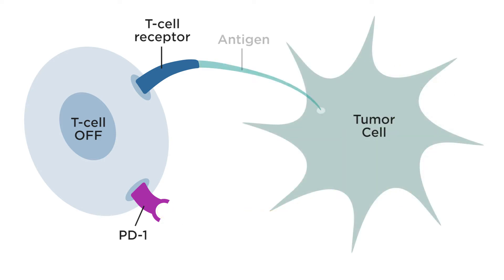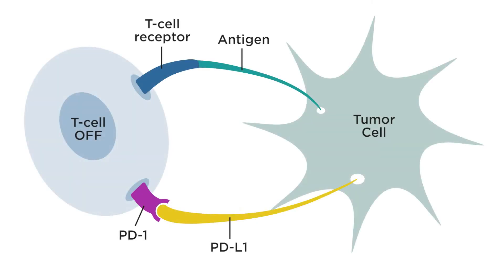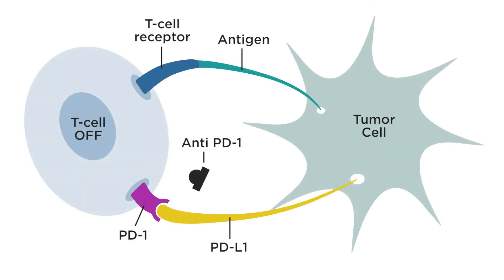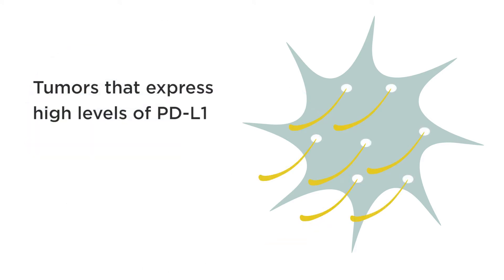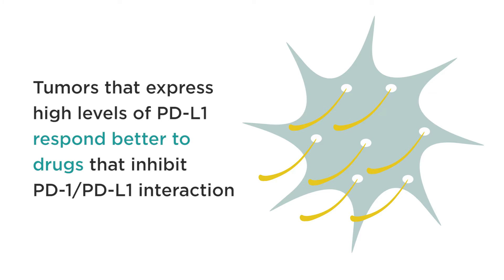Cancer Genetics offers the FDA-approved PD-L1 Testing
The FDA approved PD-L1 (IHC) 22C3 pharmDx companion diagnostic test for  KEYTRUDA® (pembrolizumab)​ is now available at CGI to assess PD-L1 expression in Non-Small Cell Lung Cancer.